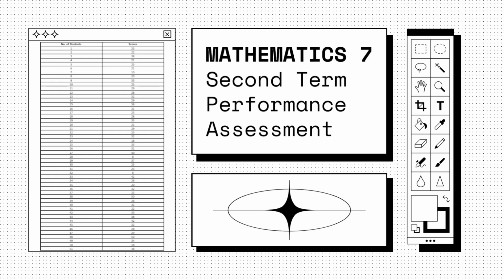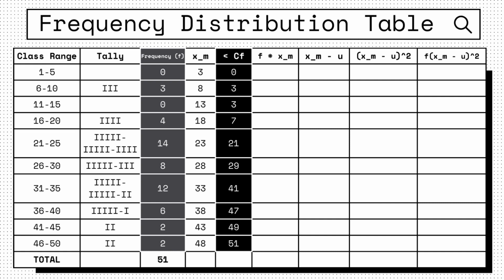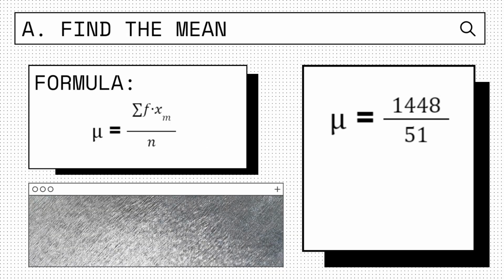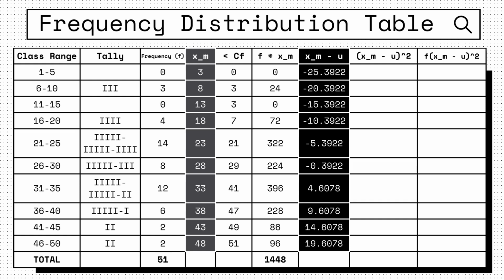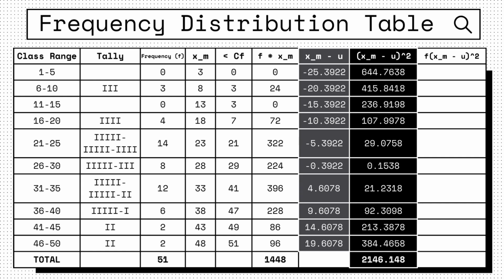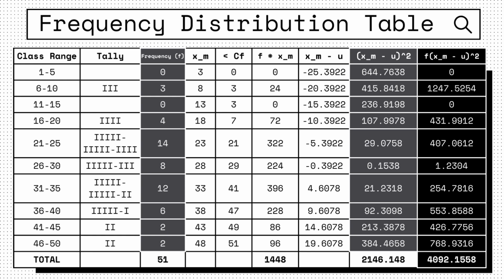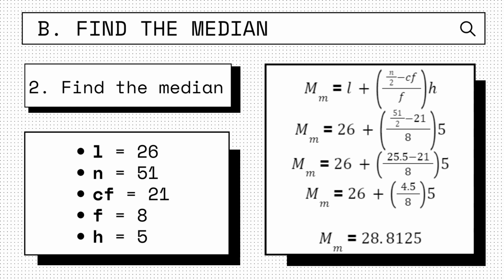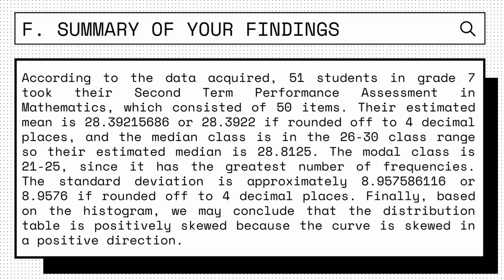Identify the mean, median, and mode of group data & its standard deviation (Part 2) - Stats and Prob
In this video we are going to discuss how to identify the frequency distribution table, mean, median, modal class, standard deviation, evaluate the histogram, and summary of the findings of a group data, specifically in First and Second Term Performance Assessment Scores in Mathematics of Grade 7 Students in Sto. Niño Parochial School.

We made this video in completion for the requirements in Performance Tasks in Statistic and Probability.

Edited in: Canva
Edited by (Presentation and Video): JP Roxas

Presenters:
JP Roxas
Geremy Antonio
Marcus Encabo
Lamiya Abdulkadil
Leonard Cardenas